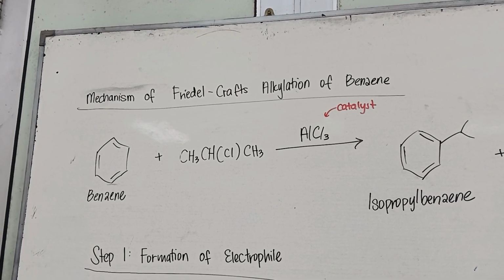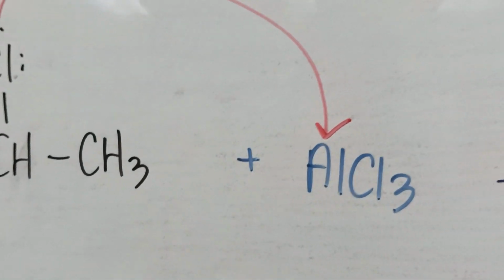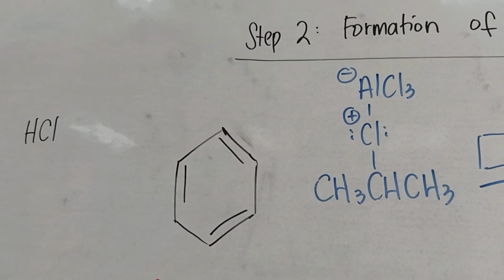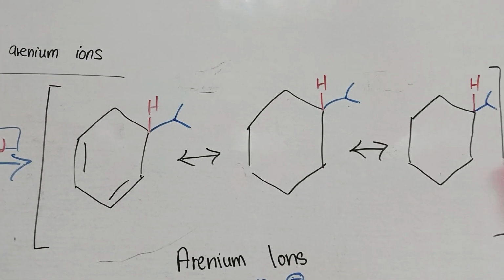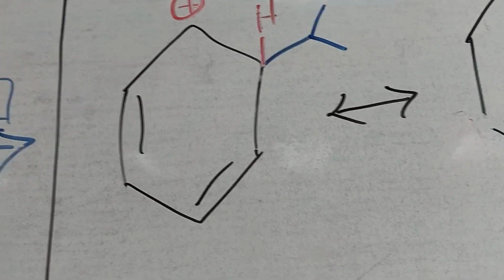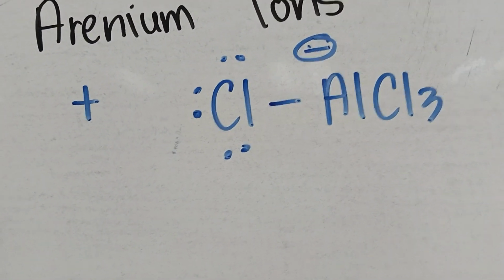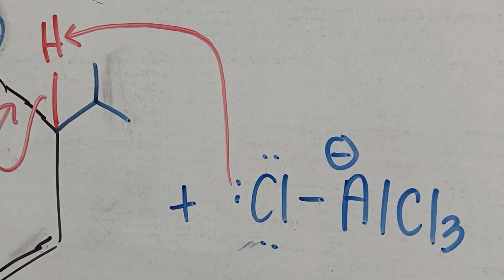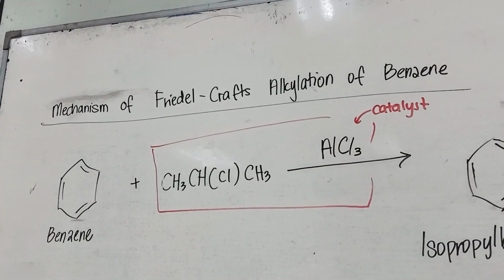Mechanism of Friedel-Crafts Alkylation of Benzene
no reference no notes no NOTHIN' ‼️‼️